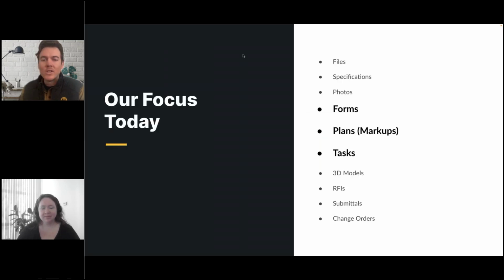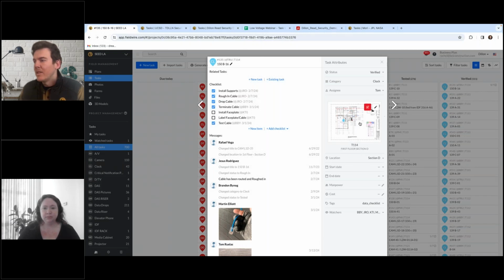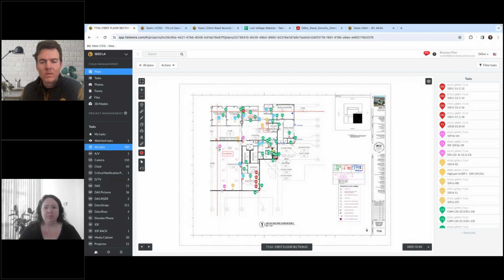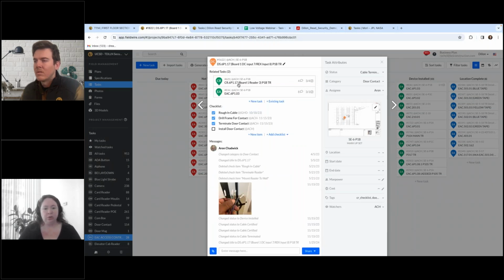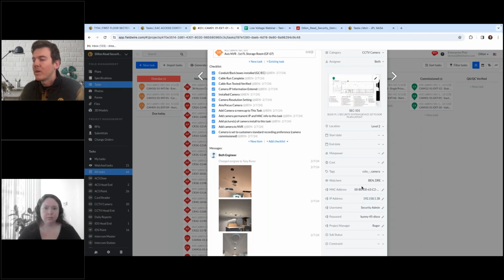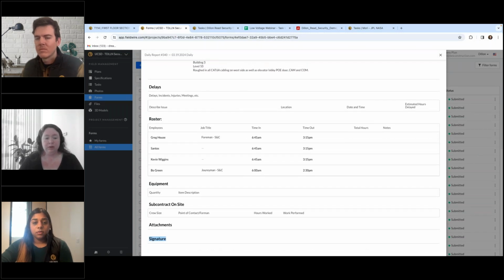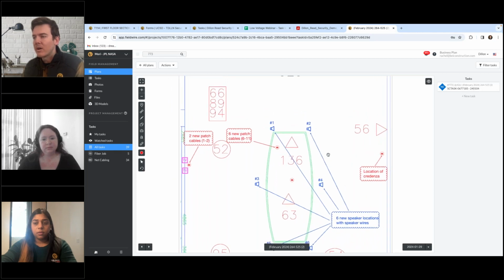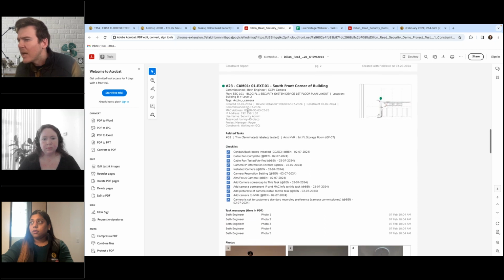Fieldwire for Low Voltage | Webinar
Our March 2024 webinar was dedicated to optimizing Fieldwire for low voltage subcontractors. Learn how other top users in the low voltage space are taking advantage of Fieldwire to streamline collaboration, efficiently manage tasks on site, and improve document management. Whether you’re a seasoned Fieldwire user or new to the platform, this session will offer practical insights to enhance your project workflows. Sign up for an upcoming webinar or watch OnDemand webinars on our
Live webinar aired March 20, 2024.